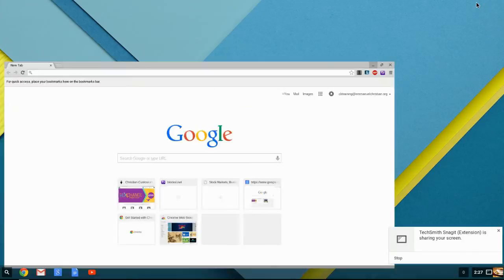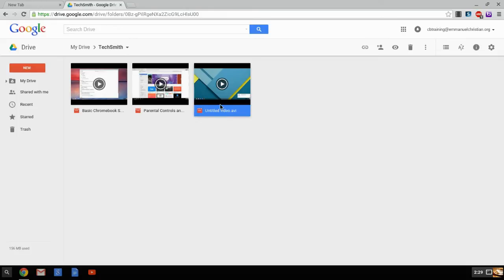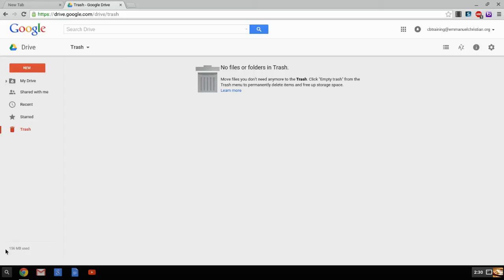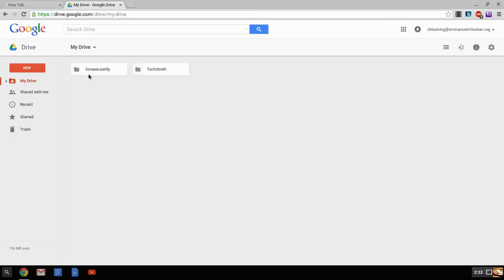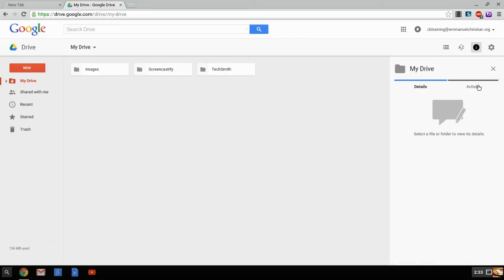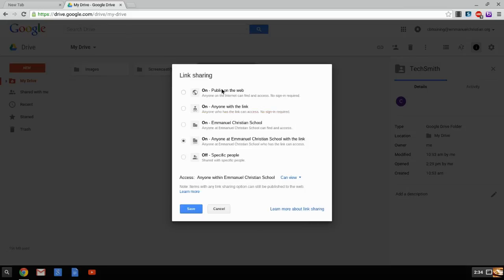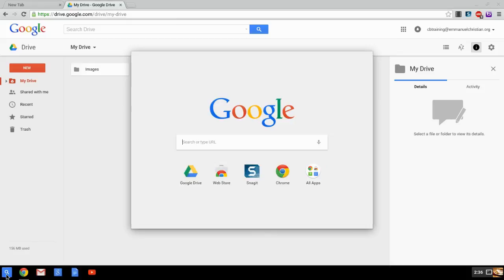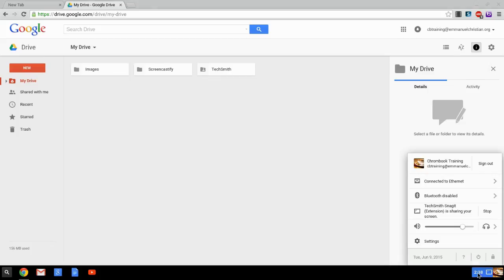Google Drive Application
This video walks you through the basics of the Google Drive application and cloud storage.